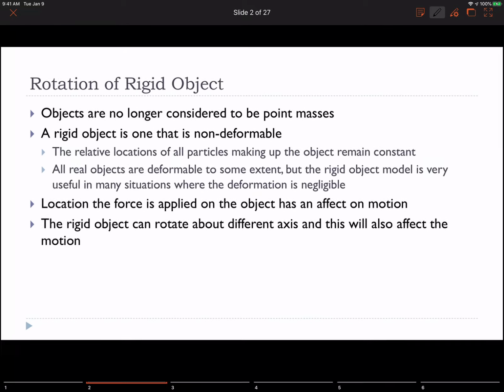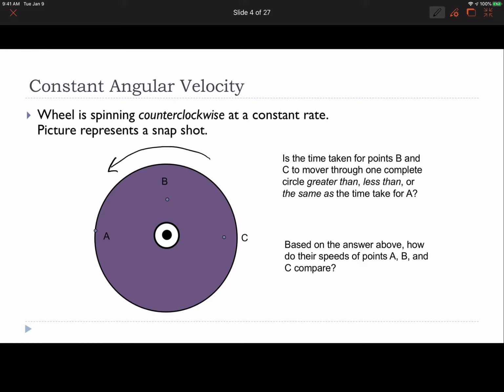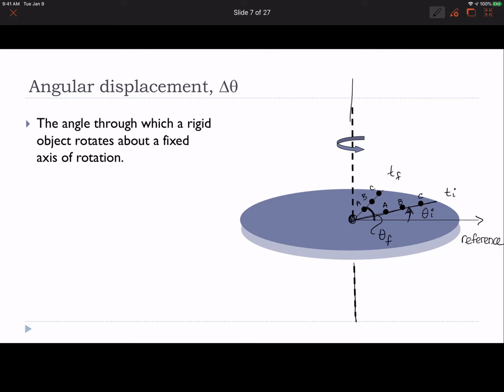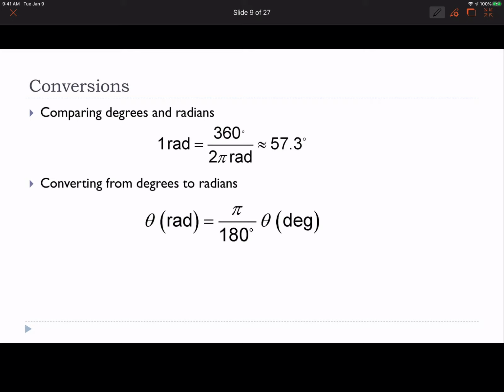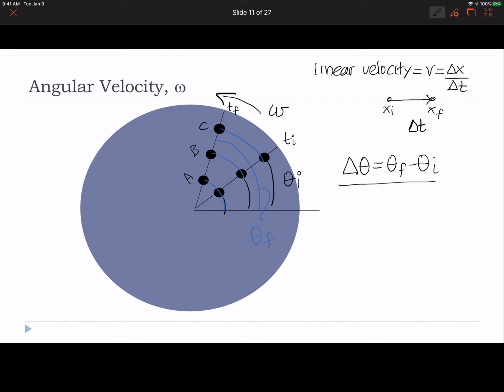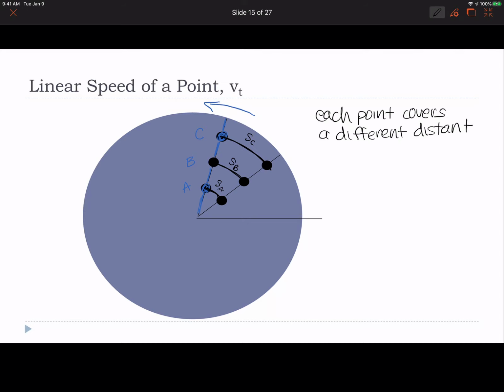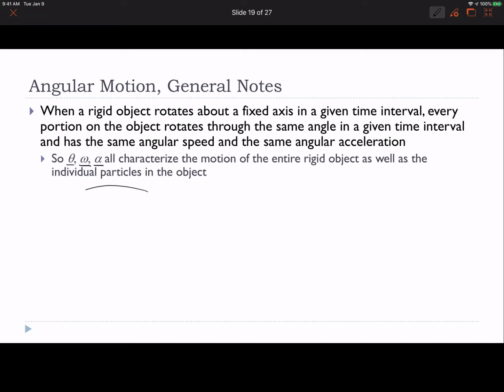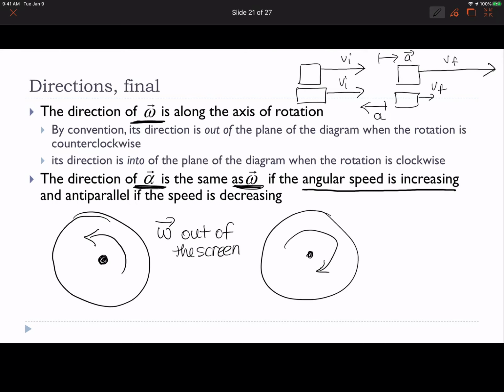CHP 10 Rotational Motion Part 1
This video provides a description of rotational variables and their relationship to one another. The analog to linear motion is mentioned.